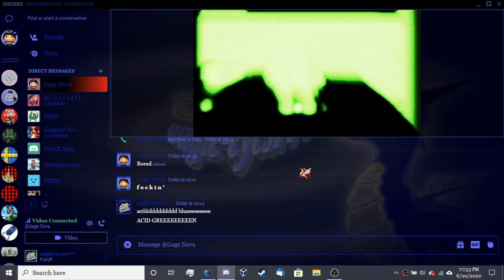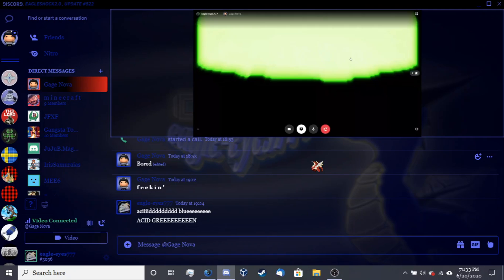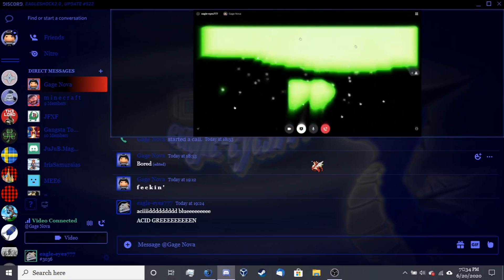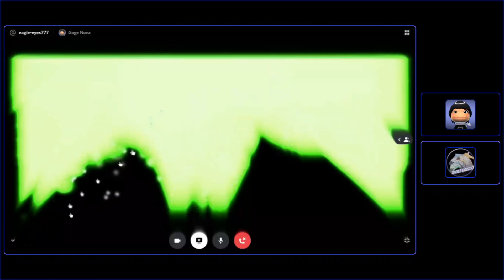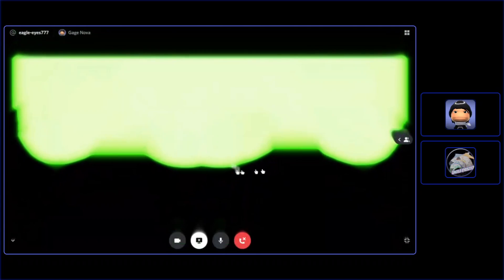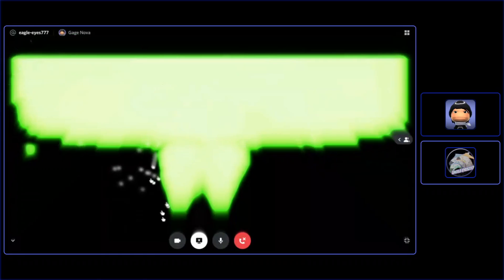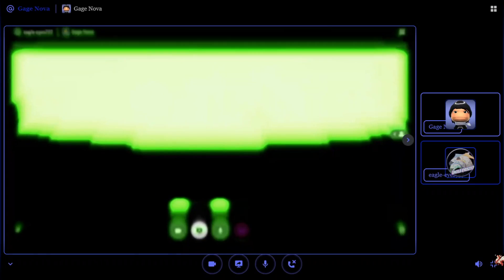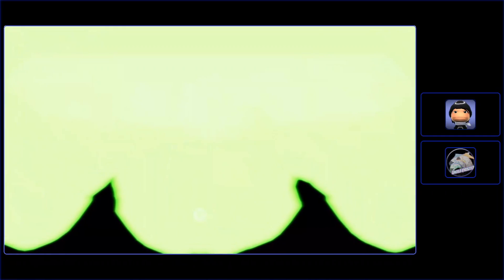Trippy Screen Share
This recording was given by my friend, eagle-eyes777. Apparently, I think she had a problem recording my audio, but all I can say is that I was shocked and satisfied from first seeing this. Let me know if this happened to you! This was recorded a while ago, but I forgot to post it.